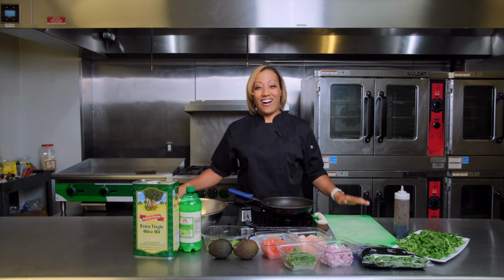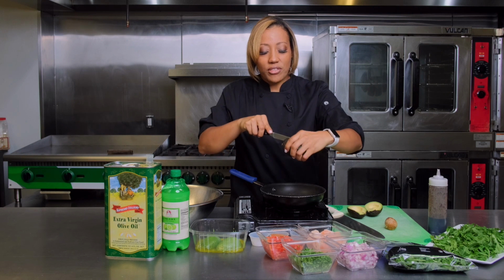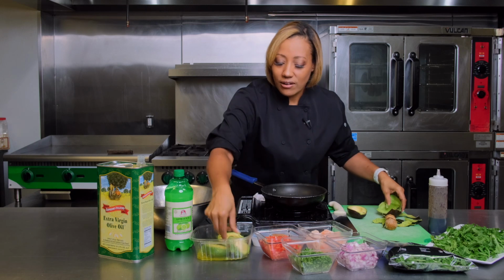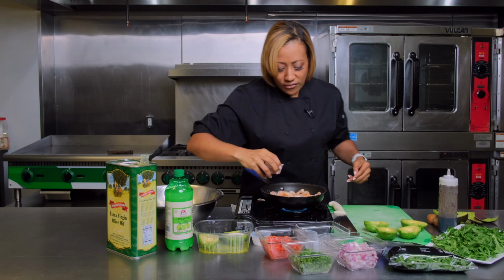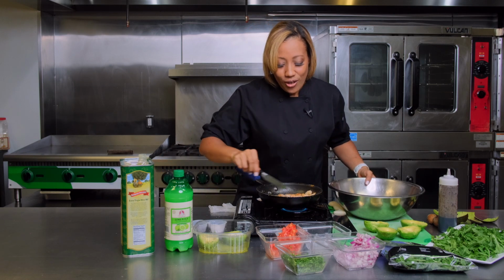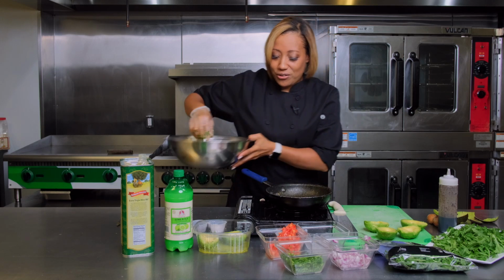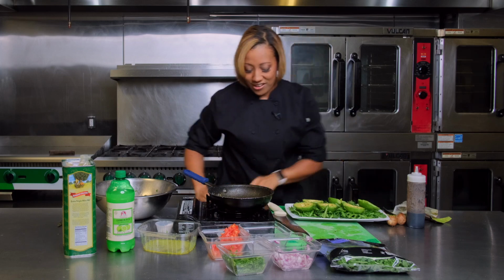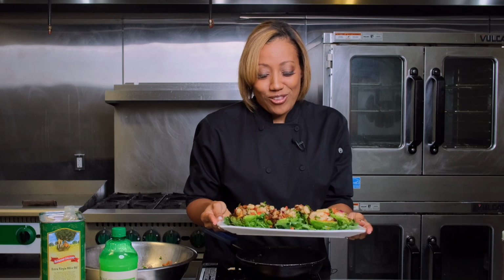Shrimp Avocado Cups - Your Next Party Game Changer!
Rx Catering is available for all your corporate AND personal catering needs.

Whether your organization is hosting a special event, or you just need some help with preparing healthy meals for your family, Rx Catering is here for you.

We even offer school lunch catering!

We service Washington, DC, Maryland, and Virginia.